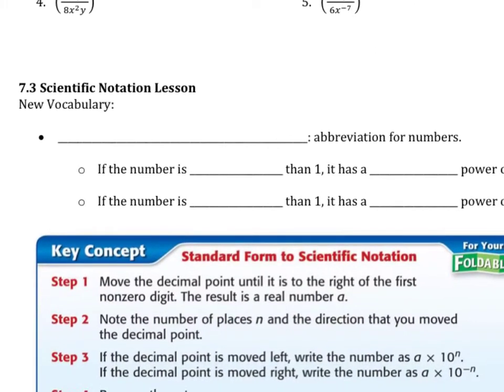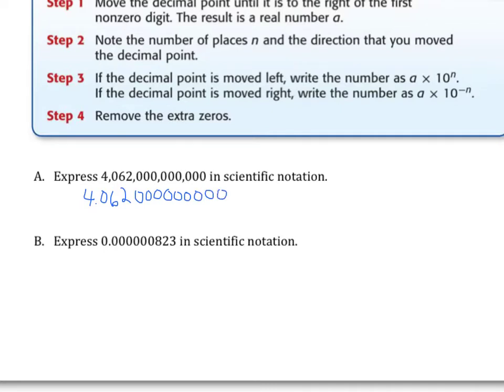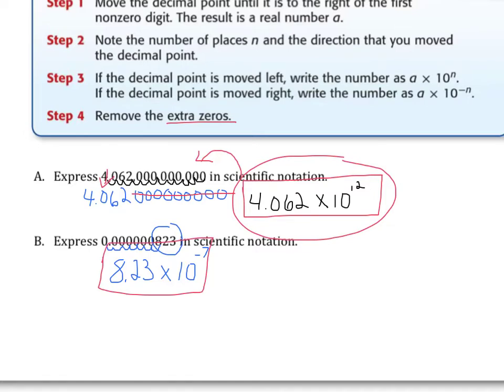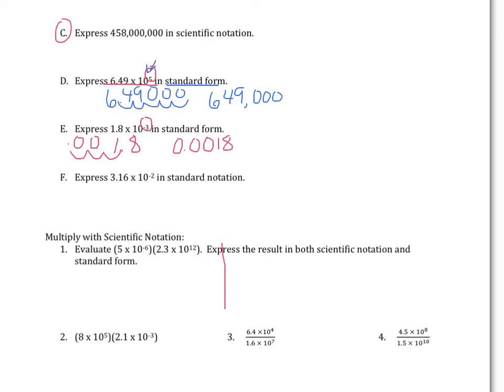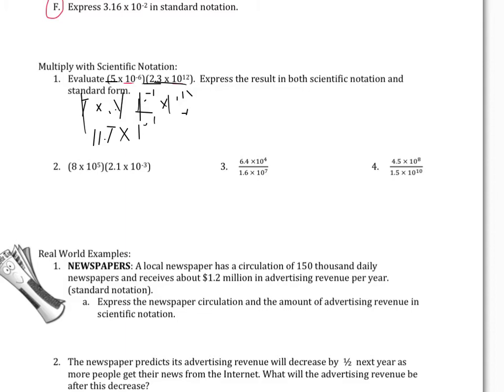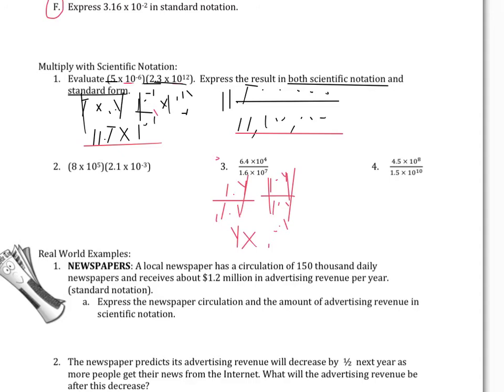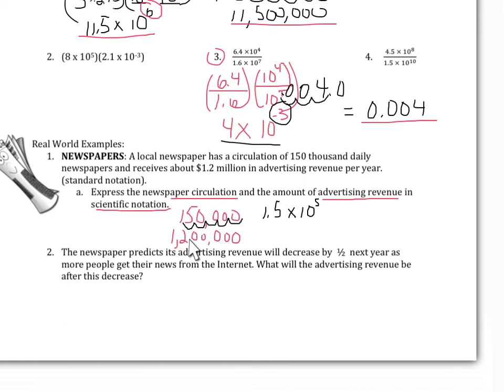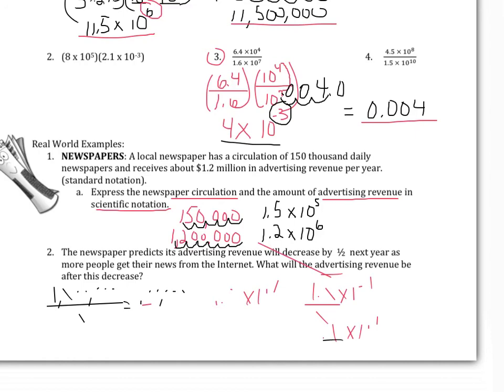Algebra 7.4 Scientific Notation